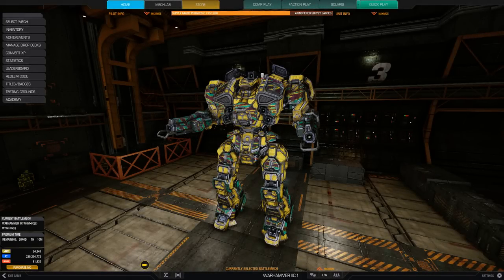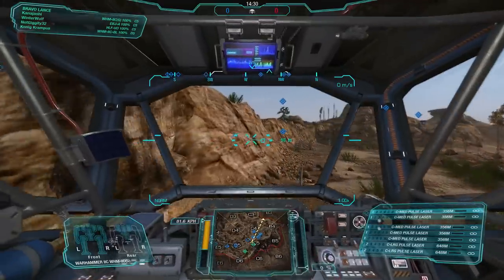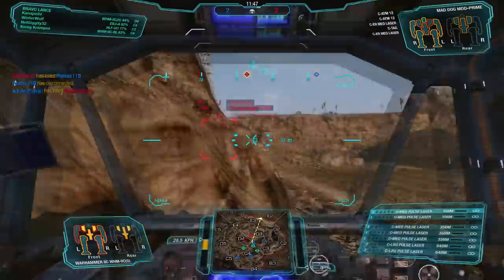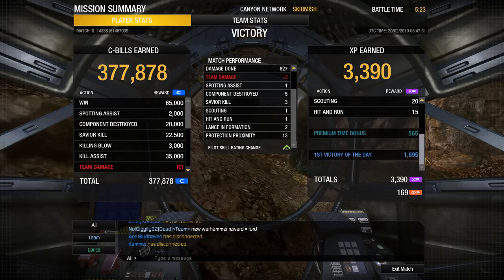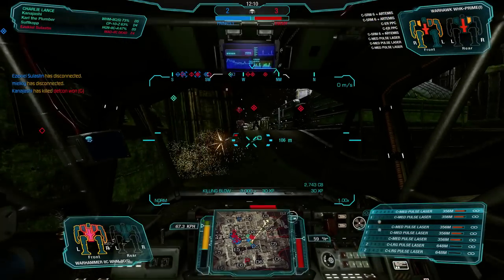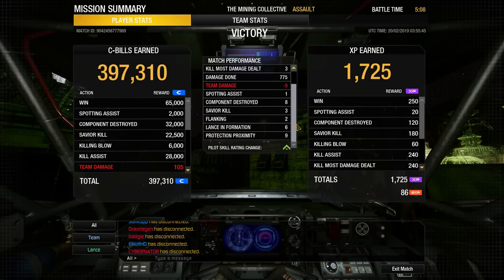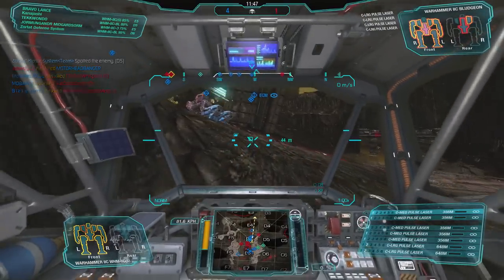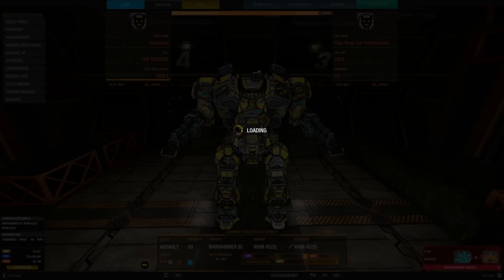Mech Build - Warhammer IIC Special Laser Vomit